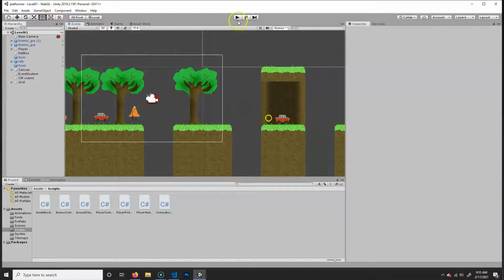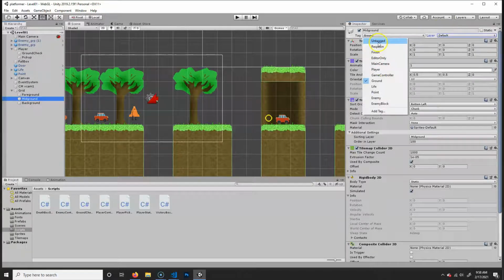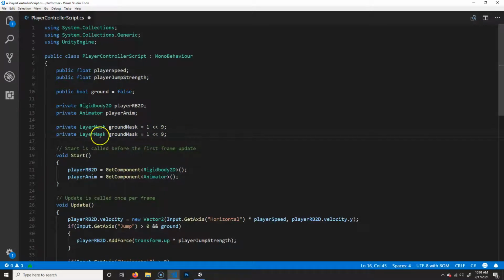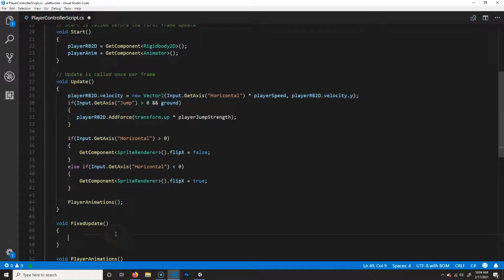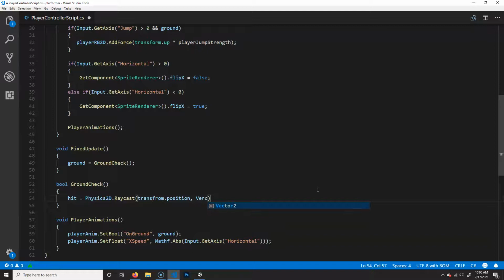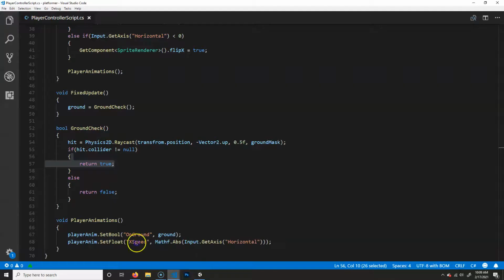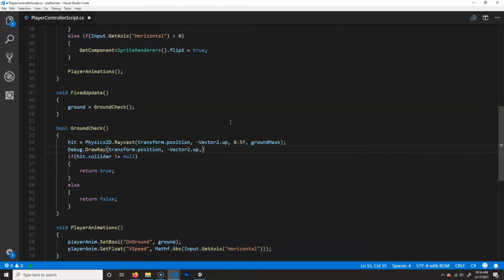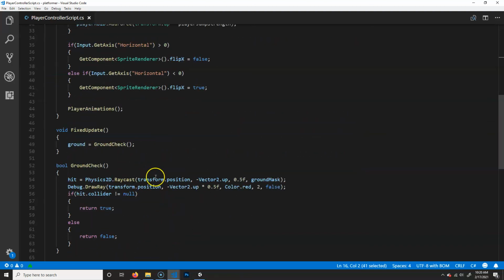Game Design Week 06 Platformer Raycast Ground